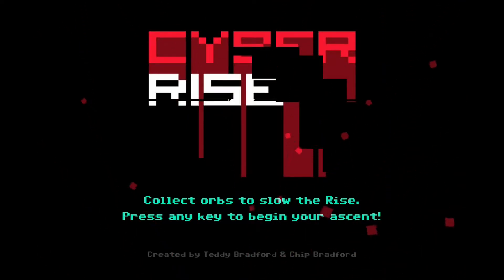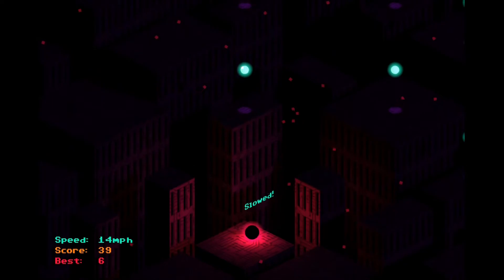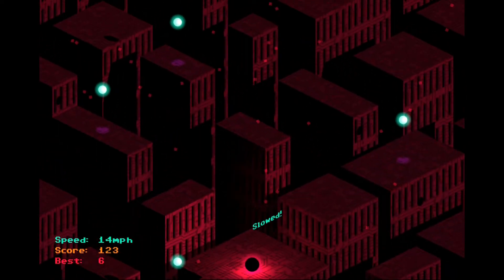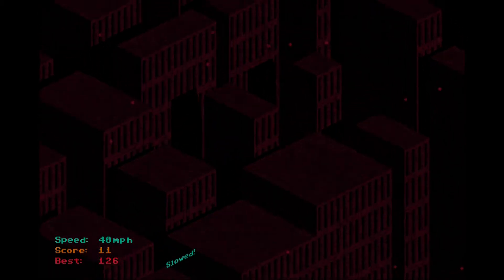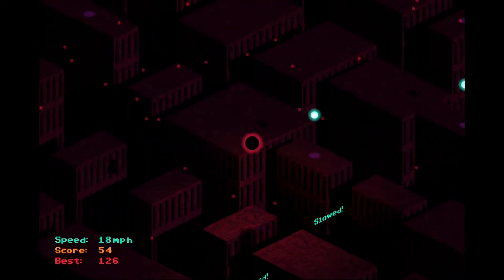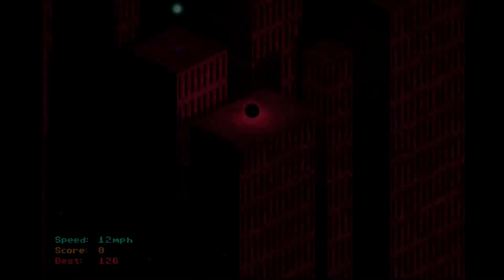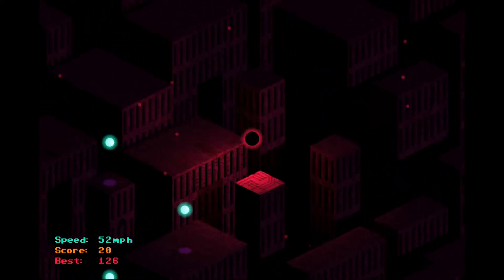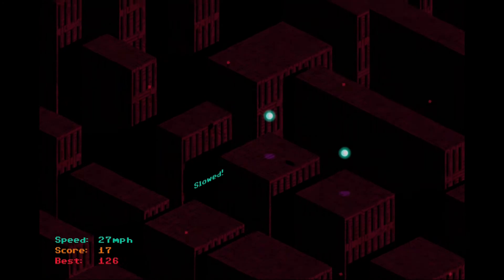Cyberpunk Game Jam - Cyber Rise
A simple jumping game about infinitely jumping from roof to roof to avoid falling off the bottom of the screen.